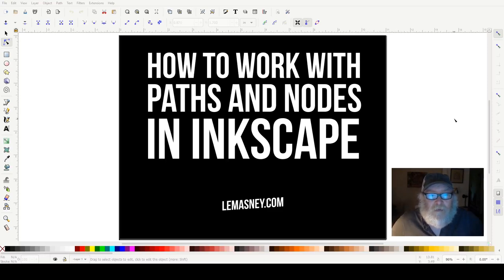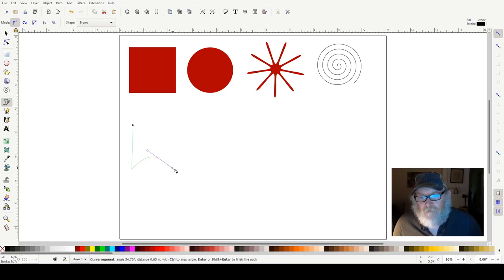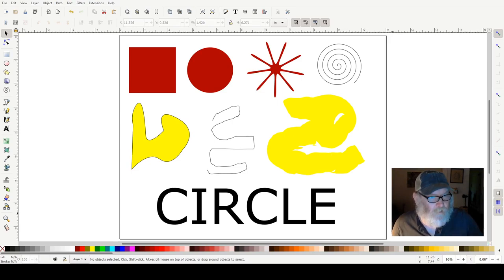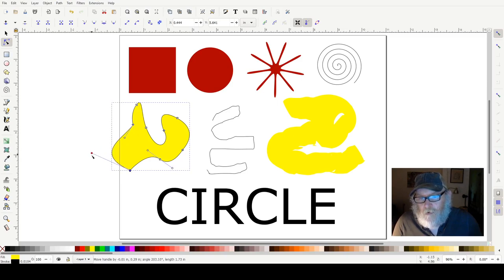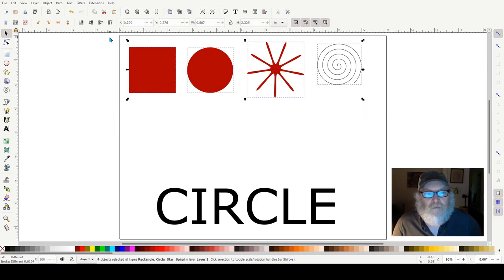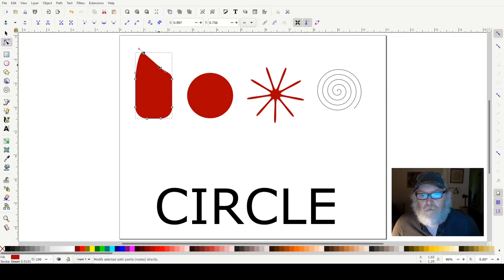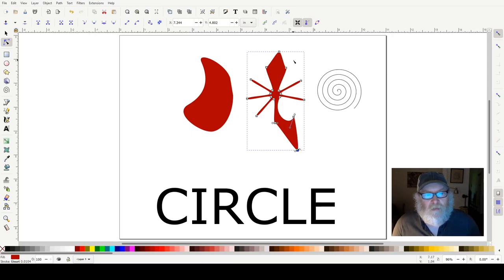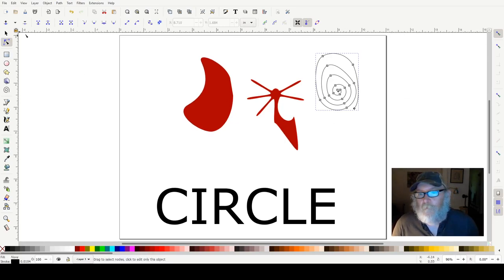Using Nodes and Paths in Inkscape cc-by lemasney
Hey, friends! It's John and this time I'm talking about using Paths and Nodes in Inkscape.

If you like it please thumbs-up or share! I'm always looking for ways to connect with people about tech, design, teaching, and lots of other topics.